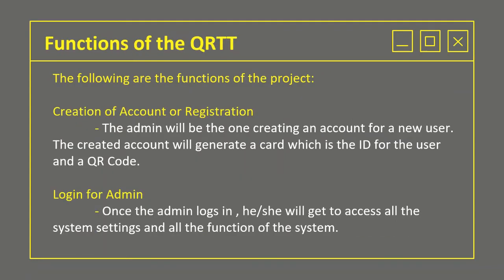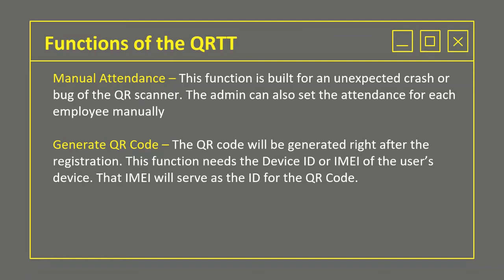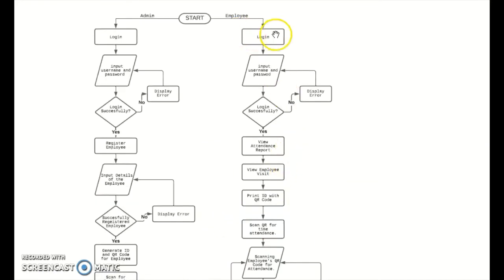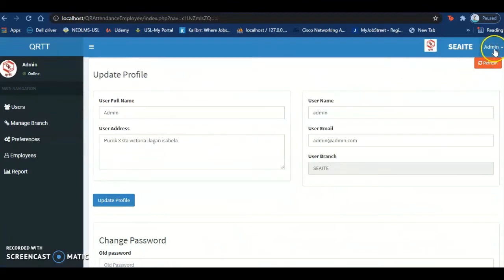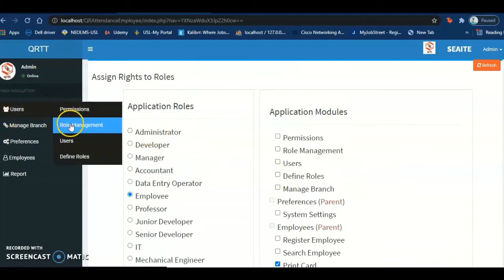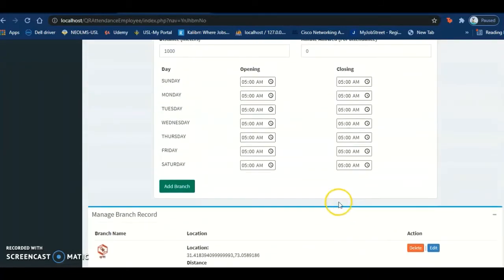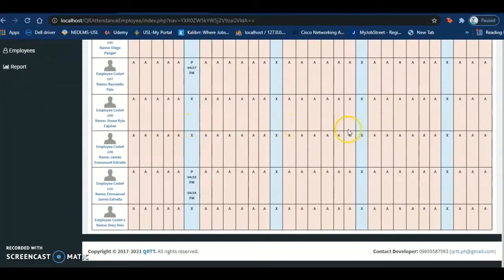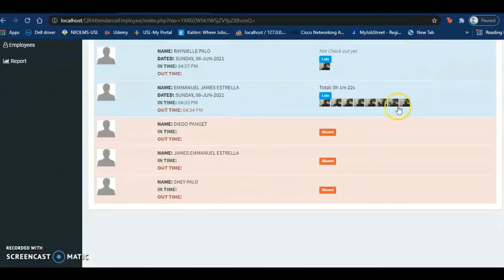PALO_CAJULAO PROJECT PRESENTATION